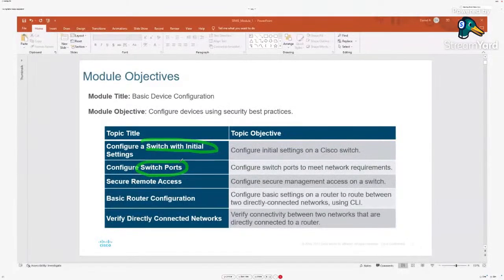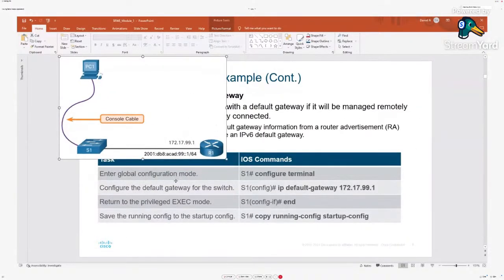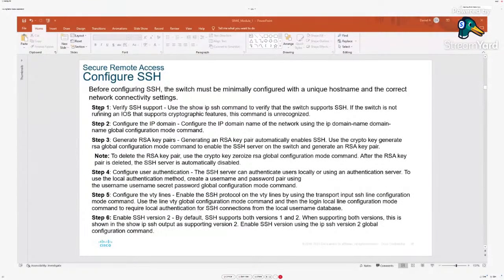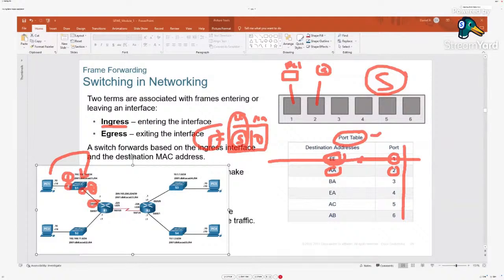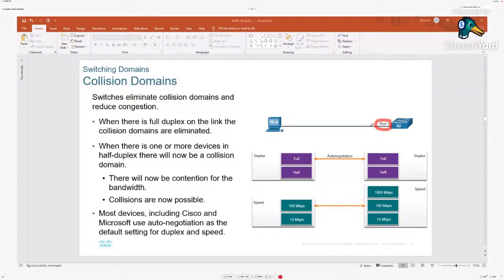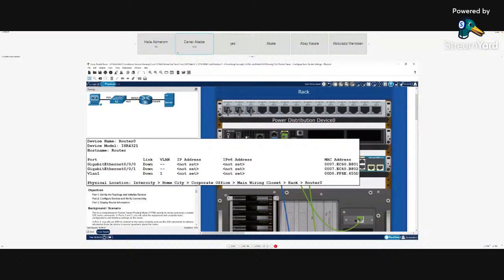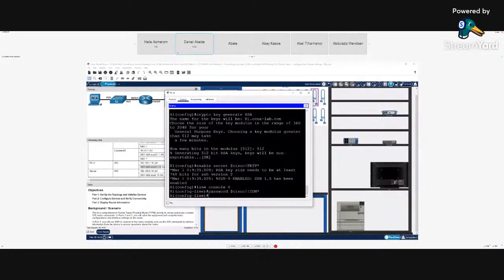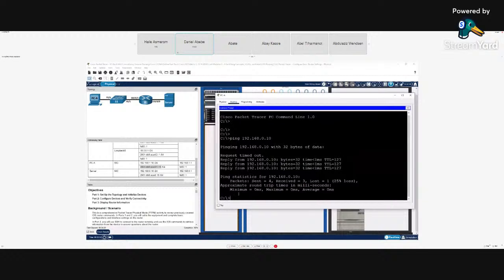Switching, Routing, and Wireless Essentials v7.0 (SRWE) CCNA Course for Beginners - Full Course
CCNA V7 SRWE v7 Class Nov 13, 2022

📌 What You Will Learn in This Video:
Switching Concepts & Configuration: VLANs, Trunking, Inter-VLAN Routing, and STP (Spanning Tree Protocol).

Routing Protocols & Concepts: Static Routing, Dynamic Routing, and Router Configuration.

Wireless Networks (WLAN): Fundamentals of Wi-Fi, Wireless Security Protocols, and Access Point setup.

Network Security & Management: First Hop Redundancy Protocols (FHRP), Switch Security, and Troubleshooting Techniques.

⏱️ Timestamps / Video Chapters:
00:00:00 - Introduction to SRWE v7.0

00:05:00 - Switching Concepts & VLAN Setup

00:35:00 - Inter-VLAN Routing

01:00:00 - Routing Principles & Static Routing

01:25:00 - Wireless LAN Concepts & Configuration

01:40:00 - Network Security & Troubleshooting

01:45:00 - Summary & Next Steps